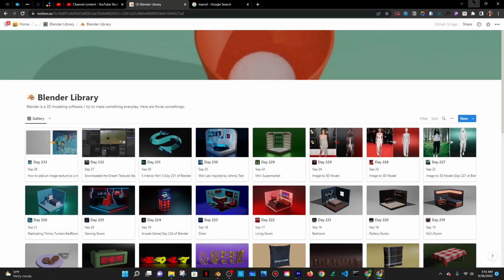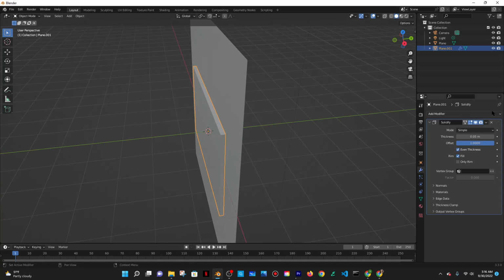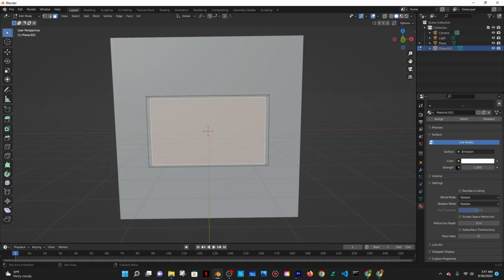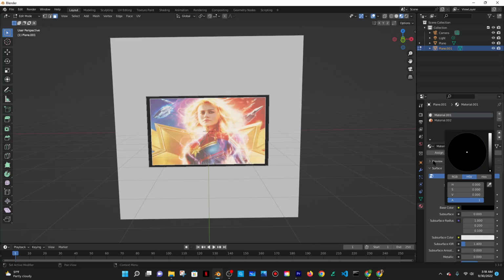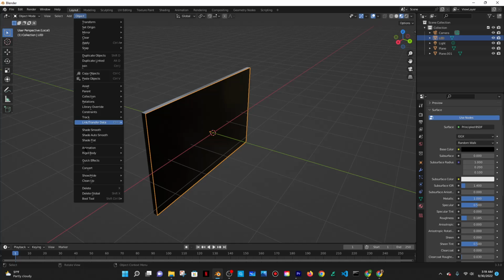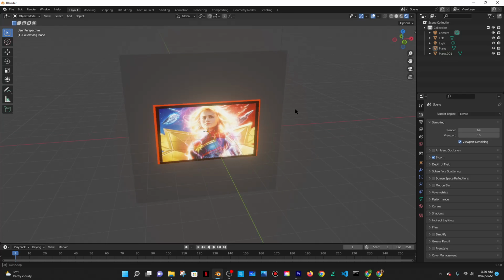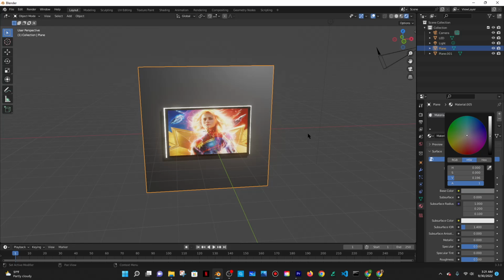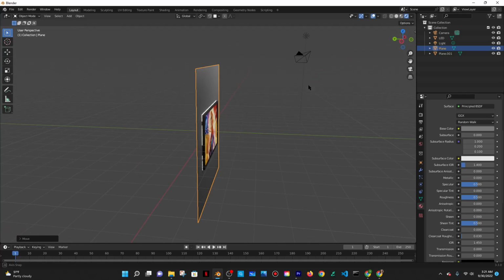TV with LED Lights| Day 234 of Blender